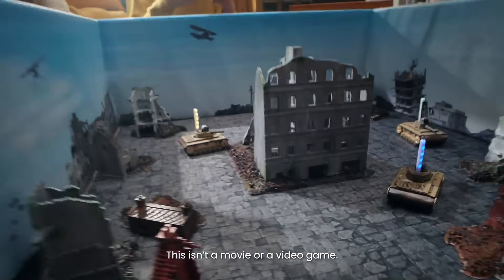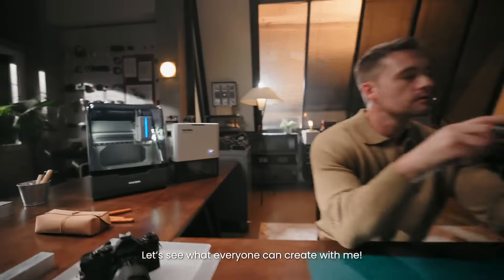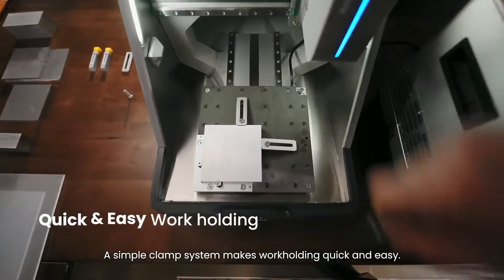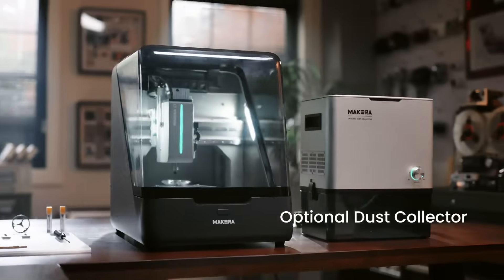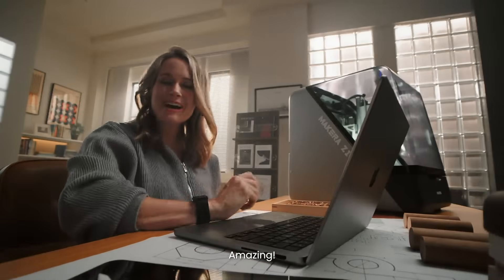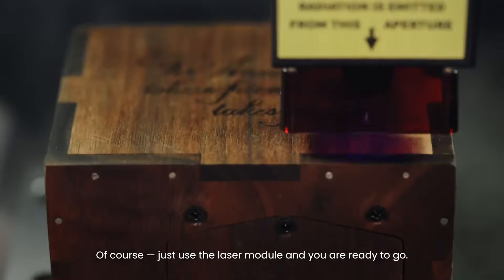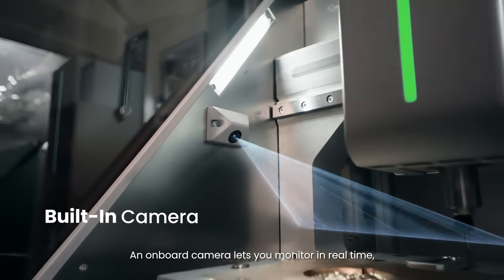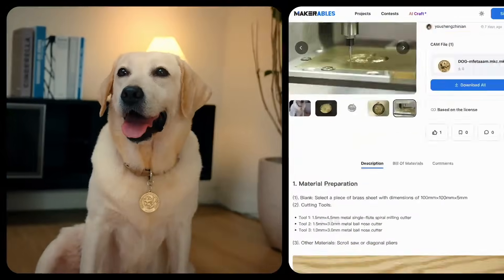A Kickstarter Project We Love: Makera Z1 Desktop CNC - Entry-level CNC, Pro-level Power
Makera Z1 Desktop CNC - Entry-level CNC, Pro-level Power
A Project We Love: Makera Z1 Desktop CNC - Entry-level CNC, Pro-level Power